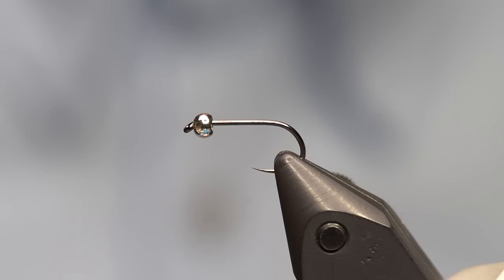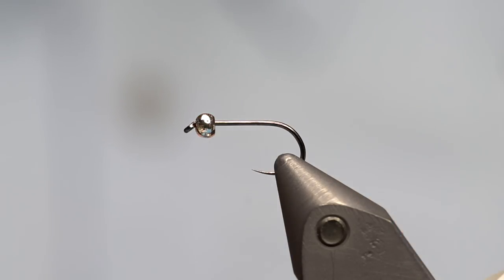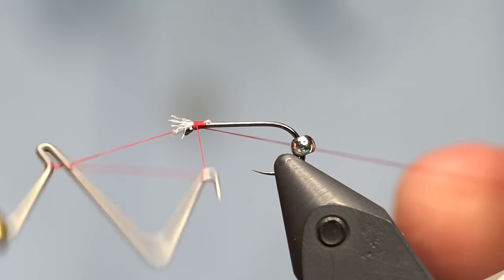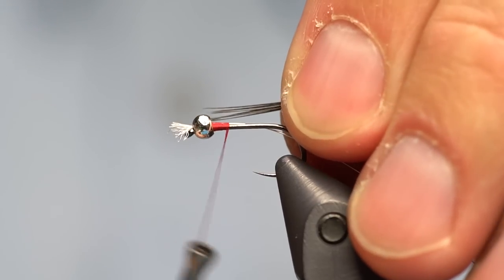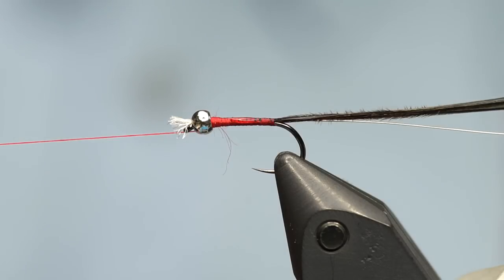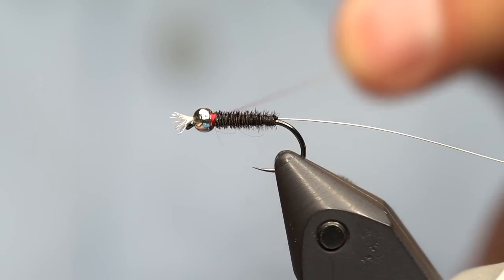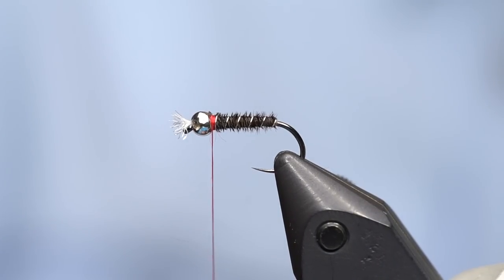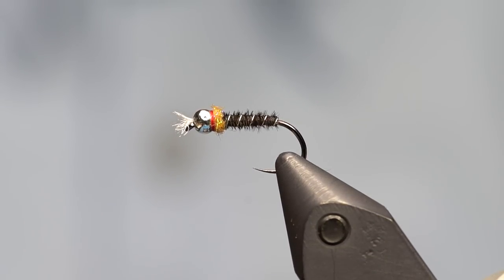Fly Tying Tutorial: Chironomid Frenchie (aka Silver Lancer) -- Stillwater SLAYER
Lance Egan ties his very effective Chironomid flavor of the Frenchie. This is a Chironomid pattern you need in the box.